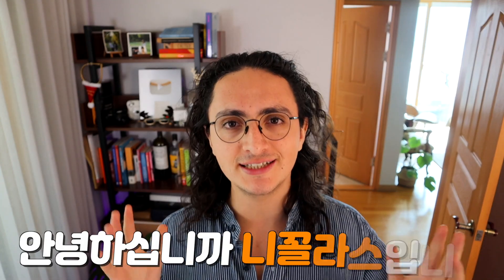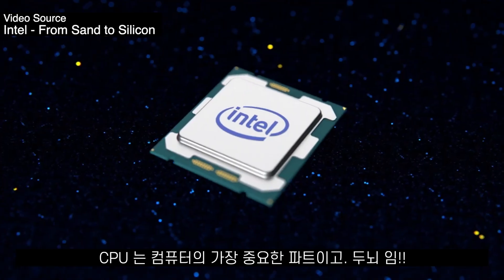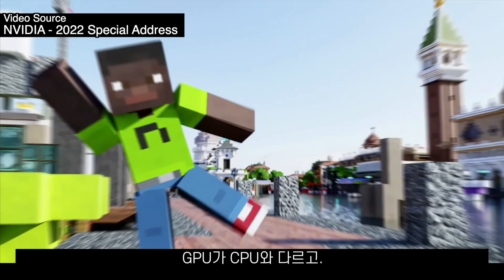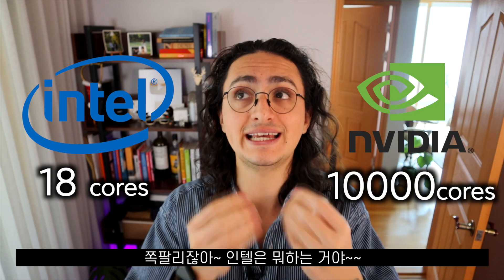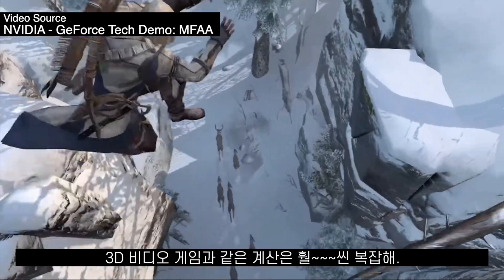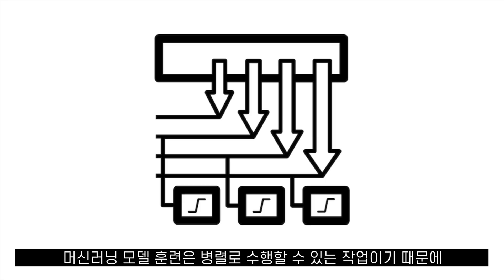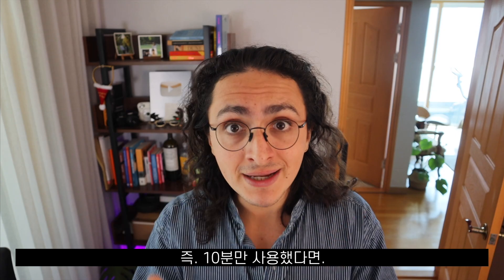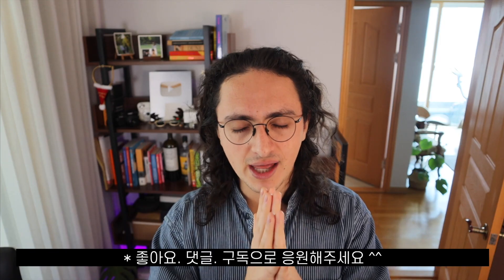엔비디아 떡상의 이유! CPU와 GPU의 진짜 차이점은?!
컴알못. 컴맹들 다 드루와.
정말 누구나 이해할 수 있는.
엔비디아 떡상의 이유? GPU vs CPU
📌 AI 모델링에 최적화된 맞춤형 GPU 상품!
Hyperscale AI Computing 웨비나 등록하기 🔽